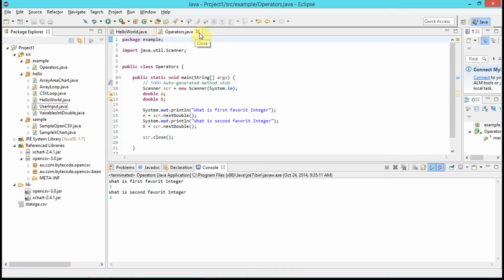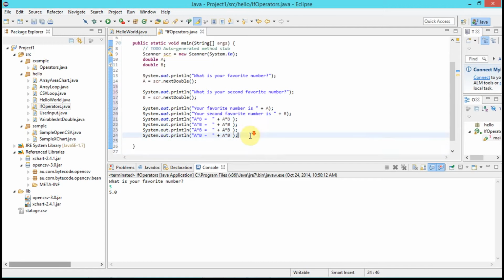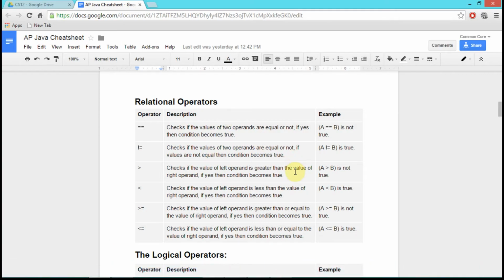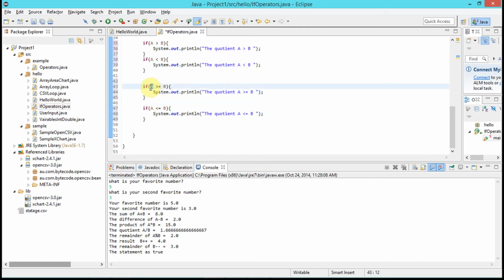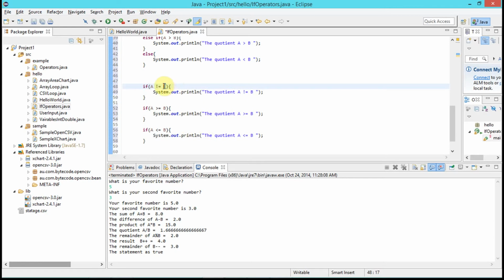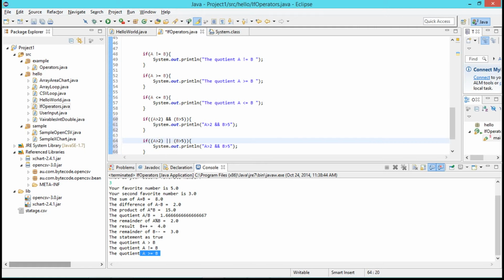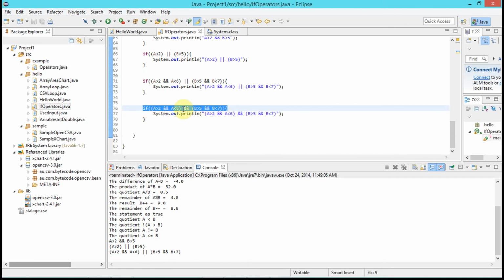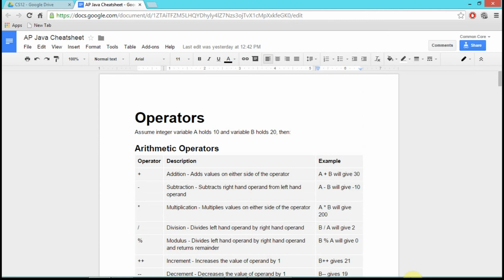Java: 8 : If Statements and Operators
Video series on how to program in Java.This video covers the java operators and basic if statements.